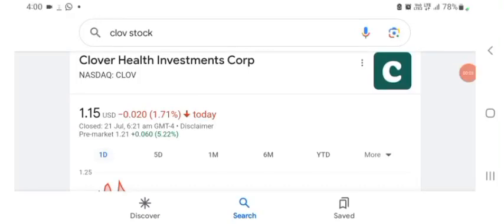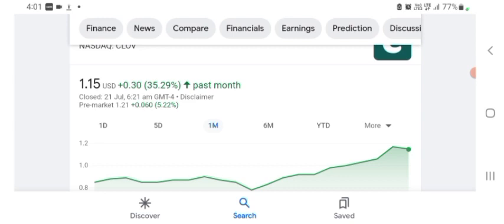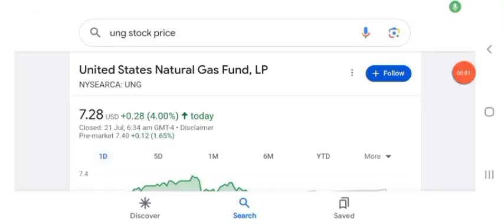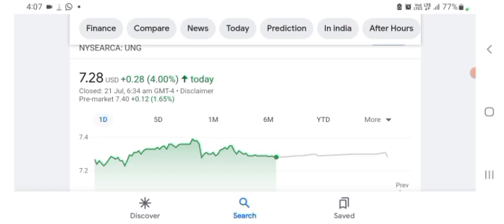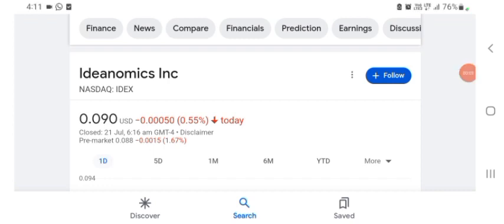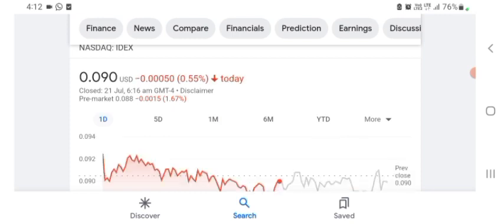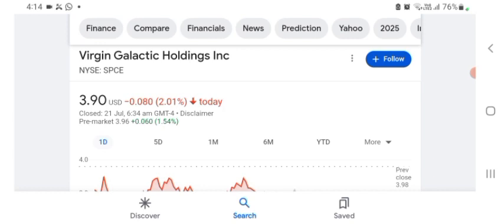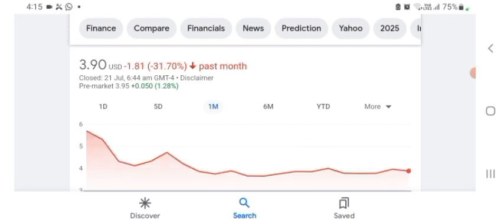CLOV STOCK CLOVER HEALTH SAYS VOTE "REVERSE SPLIT"